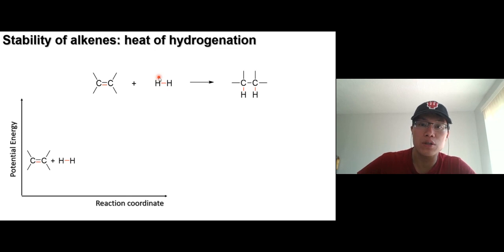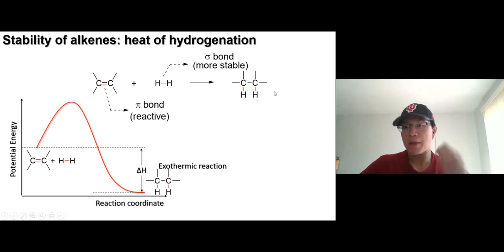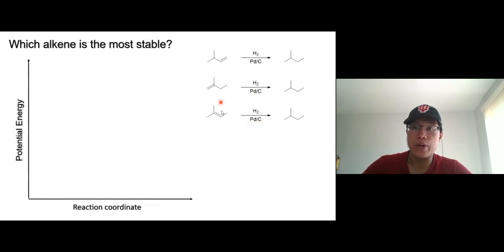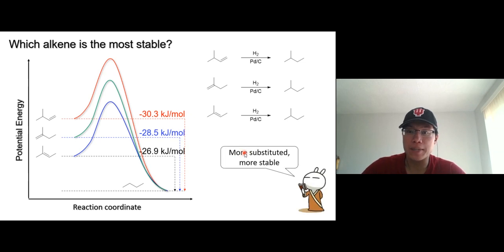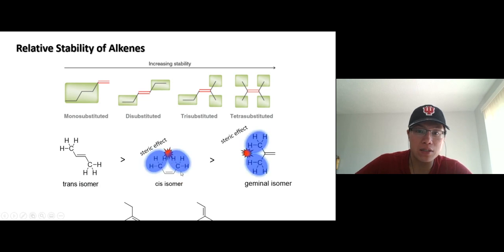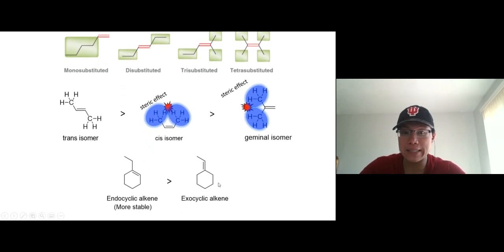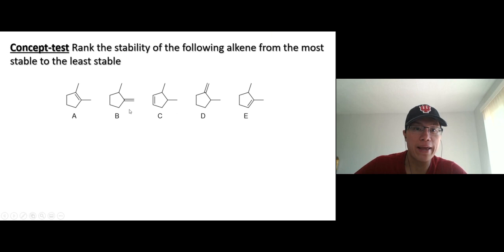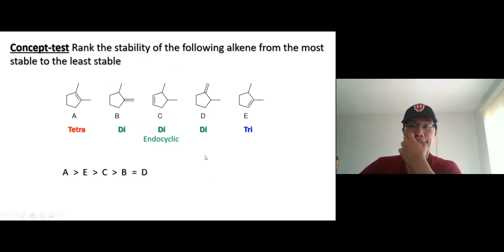Lecture Video Ch7 2 5 Relative Stability of Alkene